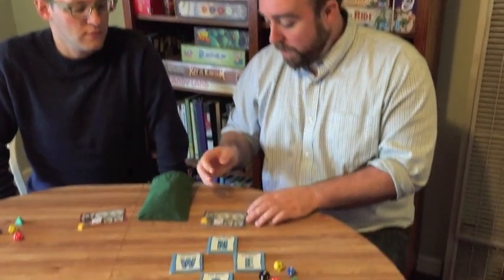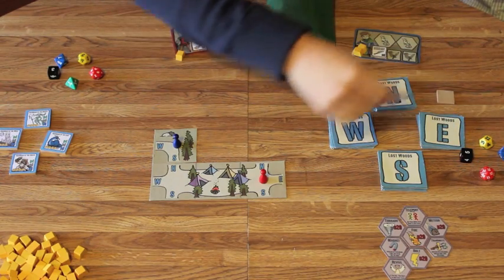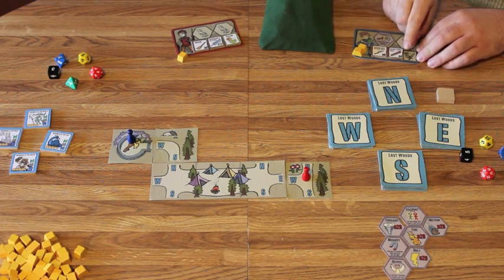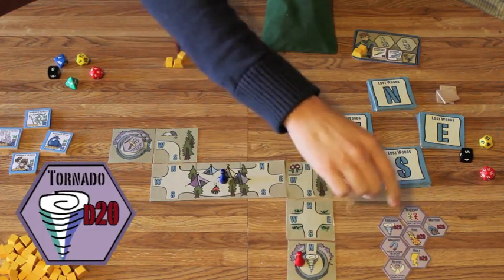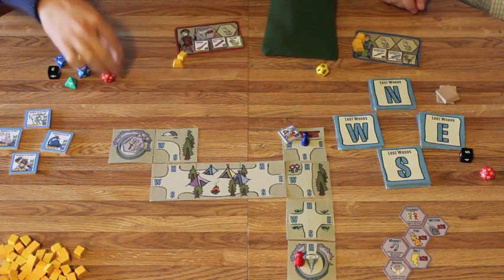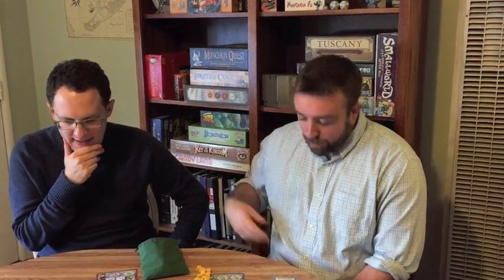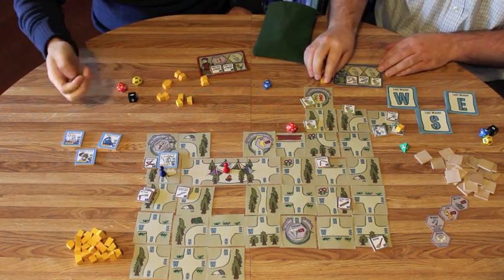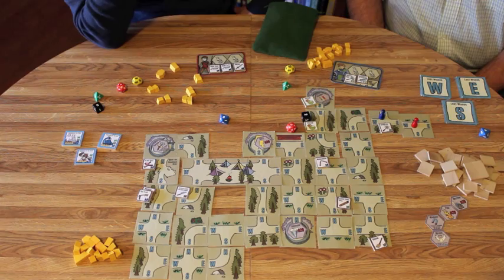Lost Woods - How to Play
How to play the new game "Lost Woods" by Poppy Jasper games.